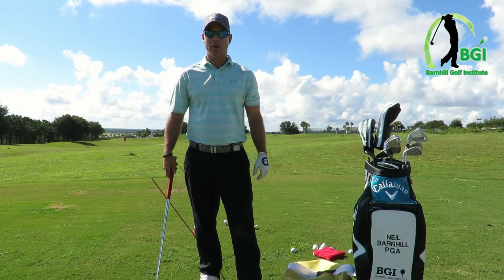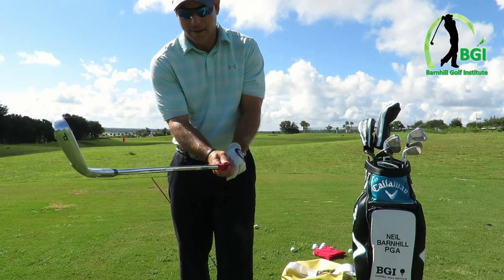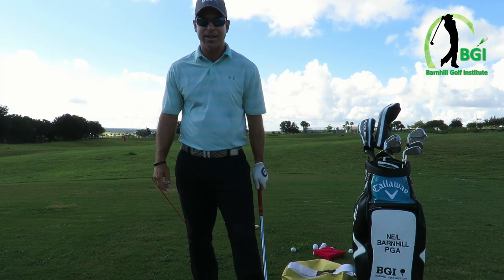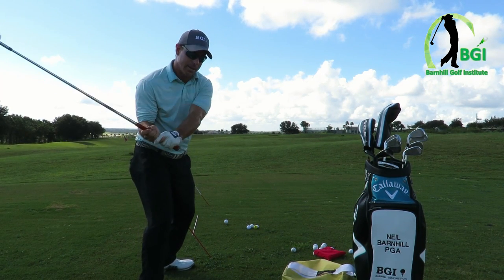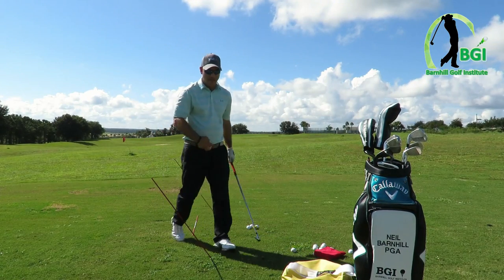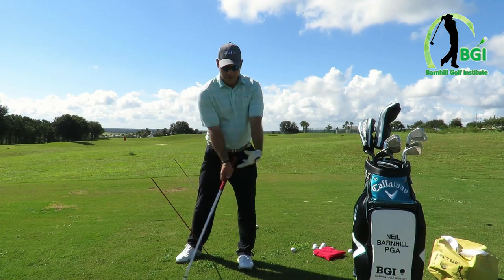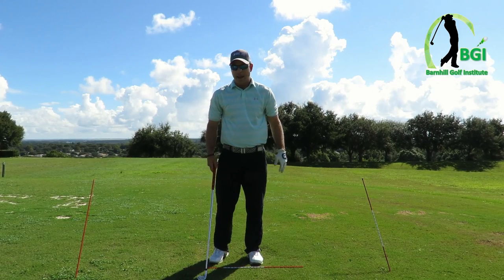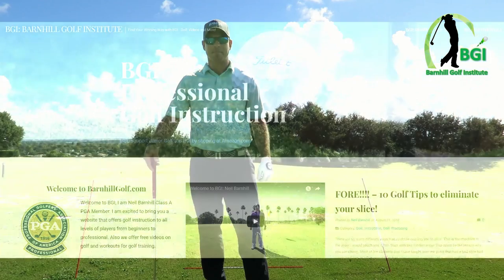FORE! - BGI: Fixing that Slice - 2 Simple Drills to fix your slice!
FORE!!!  Let Neil Barnhill, PGA Teaching Professional, help you fix your slice with 2 simple drills.